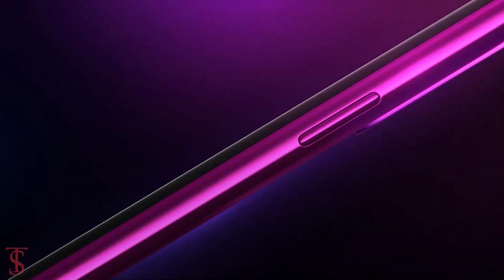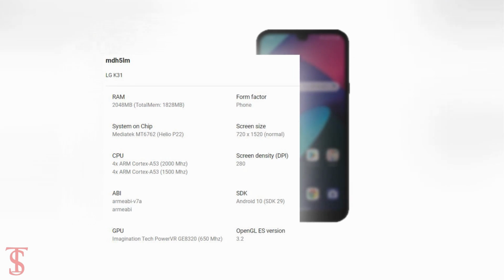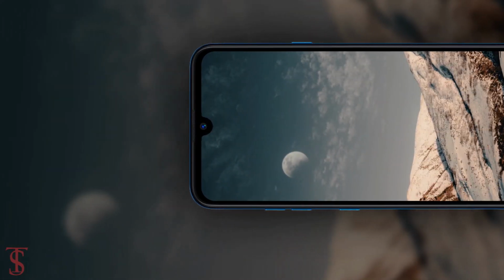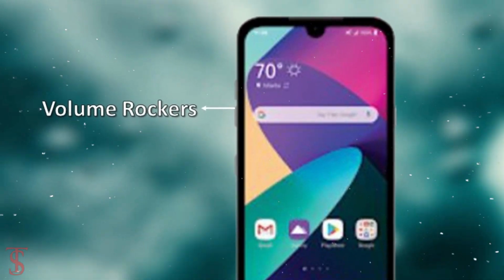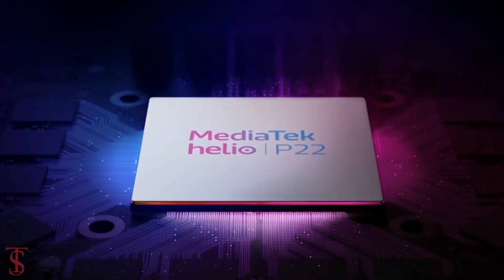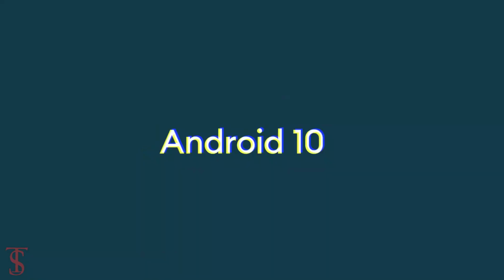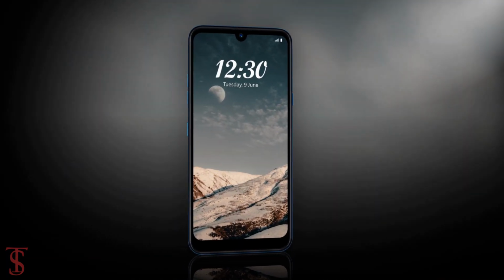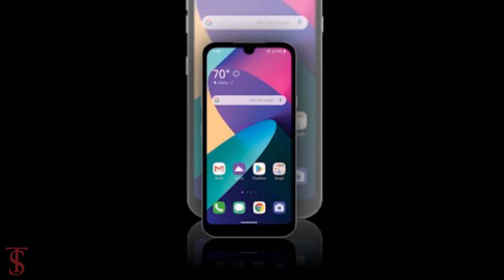LG K31 Front Look, Design, Motion Teaser, Camera, Key Specifications, Features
LG is gearing up for another mid-range as evidenced by the just leaked K31. It popped up on the Google Play Console along with its key specs and an image of its front. The LG K31 comes with fairly thick bezels and a waterdrop-style notch on the top. The panel is IPS LCD with 720 x 1520px resolution. A MediaTek Helio P22 sits behind the wheel aided by 2GB of RAM. The system runs on Android 10. Source